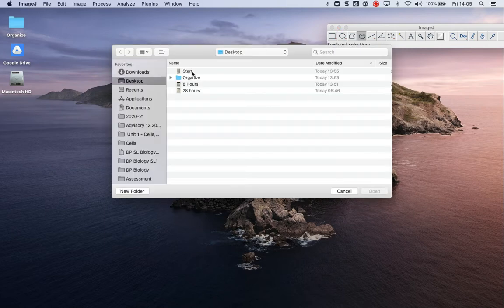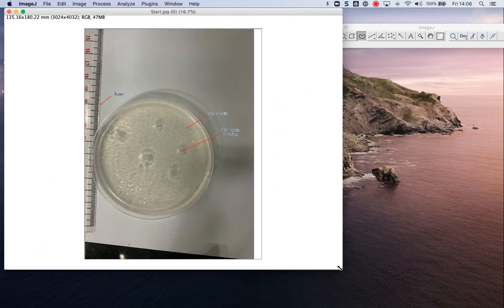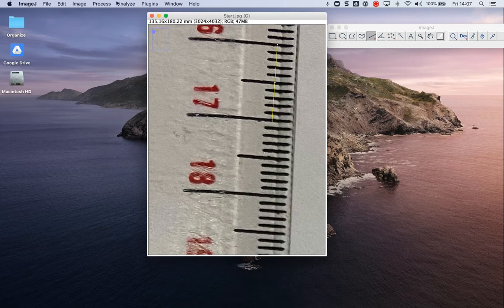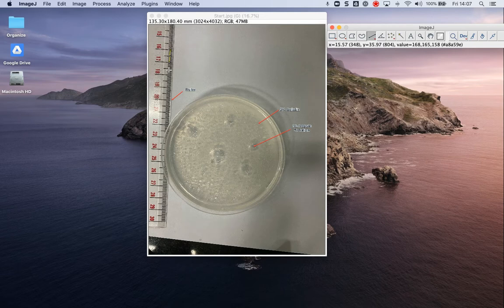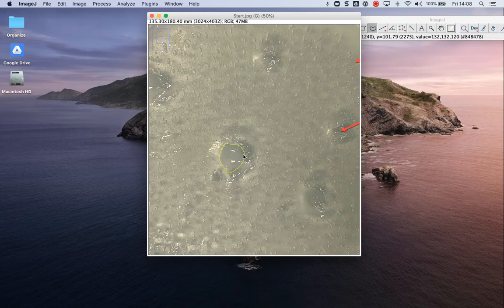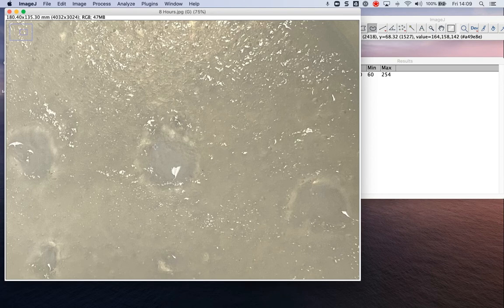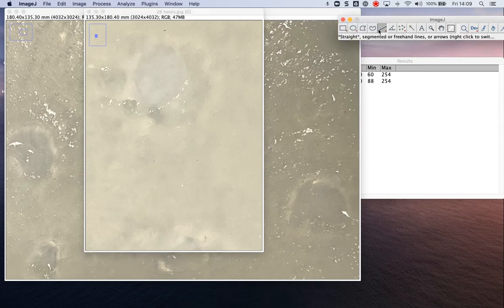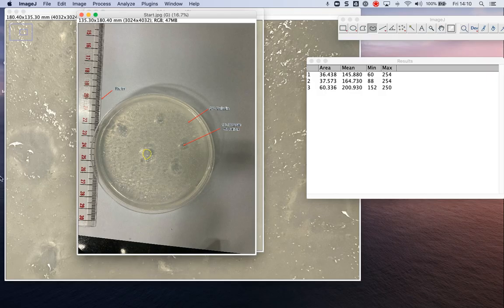ImageJ - Measuring area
This video discusses techniques to measure area using a gelatin and pepsin experiment. The measurements are taken using a program called ImageJ that could be used in IB Biology Internal Assessments (IAs) or other lab reports.